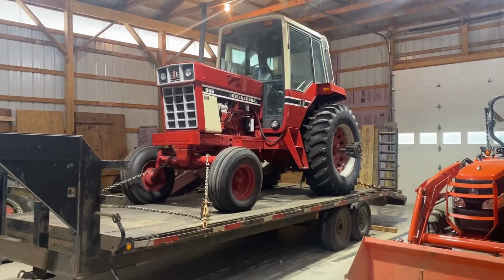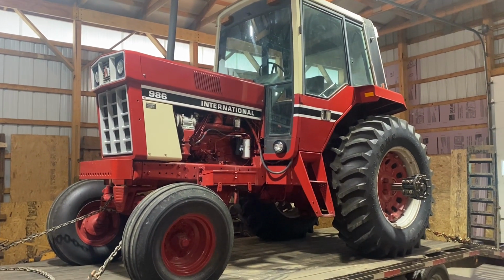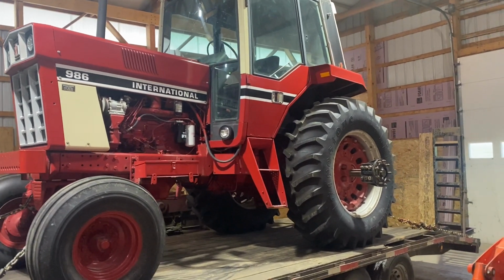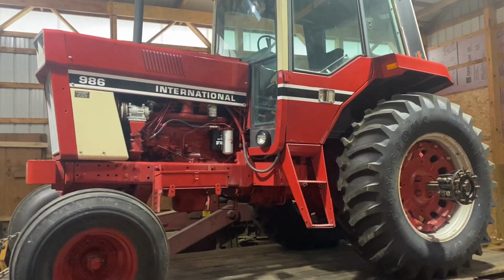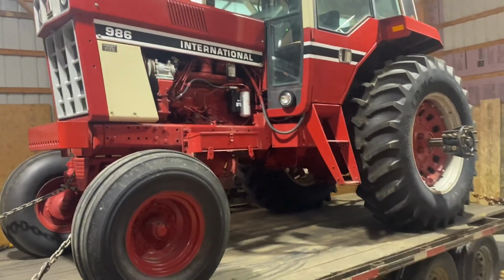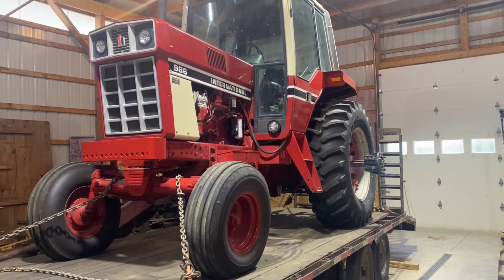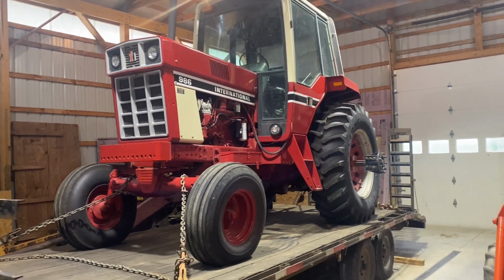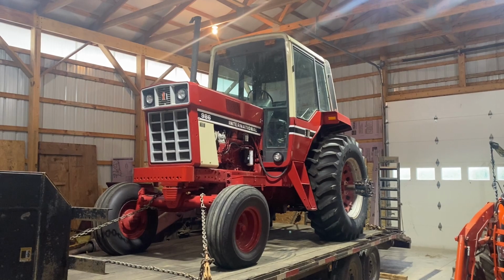Getting a New Tractor For The Farm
Picking up a 1977 International 986.